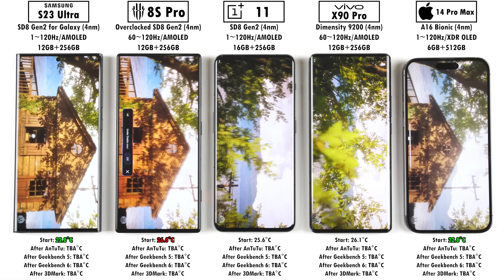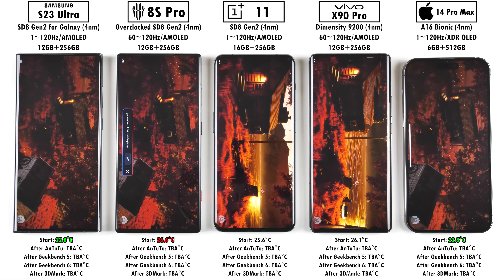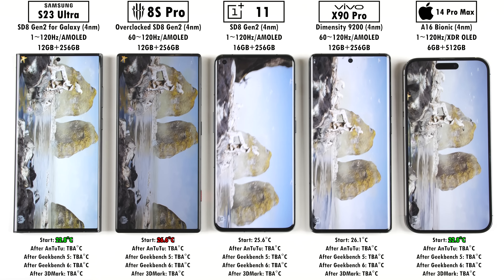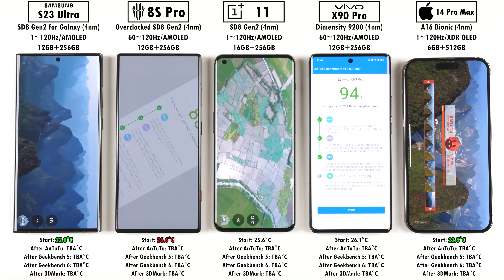Samsung S23 Ultra vs RedMagic 8S Pro / OnePlus 11 / Vivo X90 Pro / iPhone 14 Pro Max Benchmark Test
AnTuTu version 10 has FINALLY arrived on iOS devices so I put the iPhone 14 Pro Max (A16 Bionic) up against the Samsung Galaxy S23 Ultra (SD8G2), RedMagic 8S Pro (SD8G2), OnePlus 11 (SD8G2), and Vivo X90 Pro (MTD9200) in AnTuTu's latest benchmark as well as Geekbench 5, Geekbench 6, and 3DMark Wild Life EXTREME. With all devices running on TSMC's 4nm Process, it's going to be a tough battle - Who do you think will come out on top?

All Phones are Set to the Exact SAME Brightness Level (Using a LUX Meter). If a phones display looks brighter or dimmer than another, it's due to my studio lighting or because that specific phone has dimmed it's screen to avoid overheating issues - Something the RedMagic seems to do more often than other devices...

mAh/Minute calculation:
Battery Capacity * Battery% Drained / 30 (Test Length in Minutes) = mAh/Minute

00:00 - Introduction, Settings & Specs
01:45 - Battery% & Device Temperatures at the Start
02:10 - AnTuTu v10 Benchmark Run
05:00 - Temps after AnTuTu v10
05:25 - Geekbench 5 Benchmark Run
05:45 - Temps after Geekbench 5
05:59 - Geekbench 6 Benchmark Run
06:19 - Temps after Geekbench 6
06:36 - 3DMARK Wild Life EXTREME Benchmark Run
07:28 - Temps after 3DMARK Wild Life EXTREME
07:41 - FINAL Device Temperature Results at the End & Temps Gained
08:00 - Battery Drain (mAh/min) & Battery% Results at the End
08:25 - AnTuTu v10 Results
08:54 - Geekbench 5 Single-Core Results
09:15 - Geekbench 5 Multi-Core Results
09:39 - Geekbench 6 Single-Core Results
09:52 - Geekbench 6 Multi-Core Results
10:05 - 3DMARK Wild Life EXTREME Scores + FPS Results
10:29 - Wrapping up, ALL Results & Final Thoughts

⚠️Don’t be fooled by SPAM accounts. Please only take comments and posts seriously from my account “TechNick” and my teams account “TechNick Studio”🙏